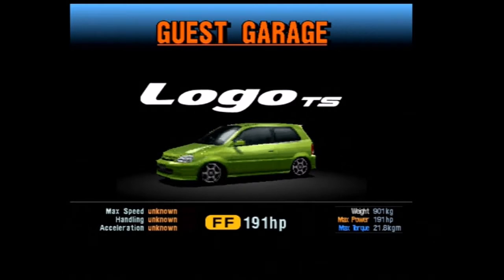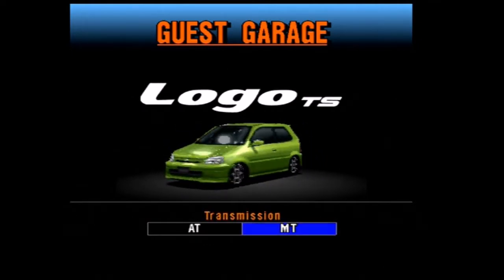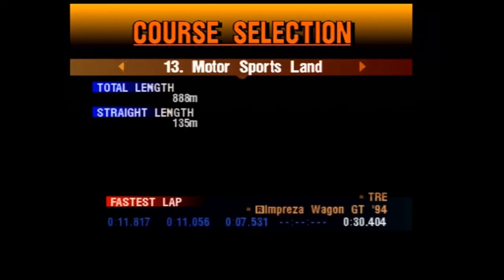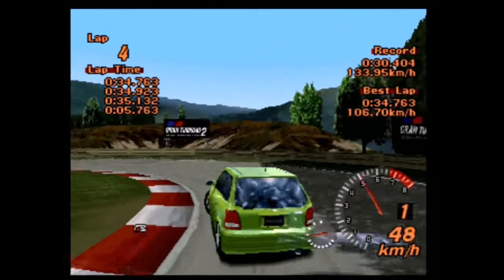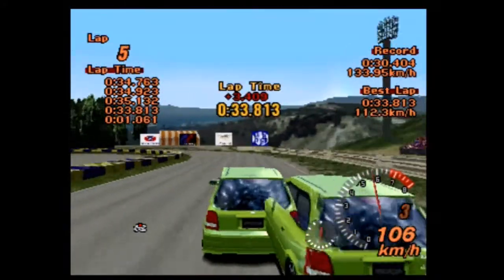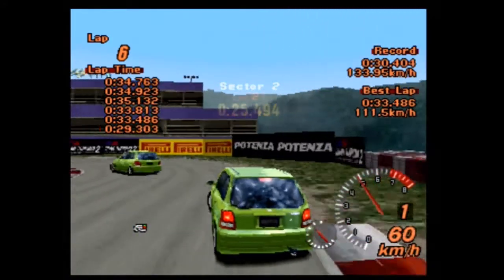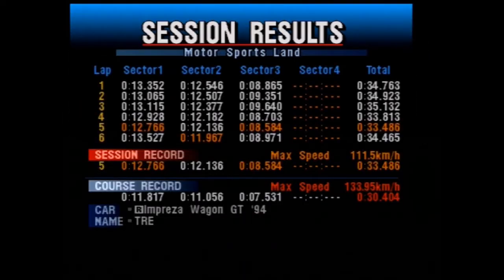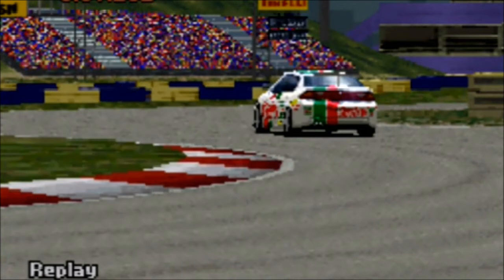The Hot Lap Classic: 1998 Honda Logo TS - Gran Turismo 2